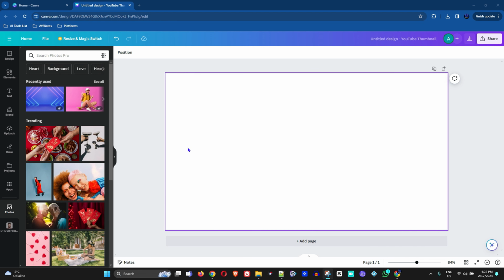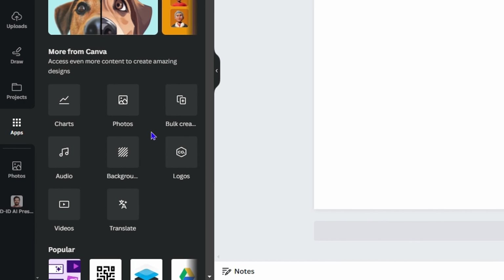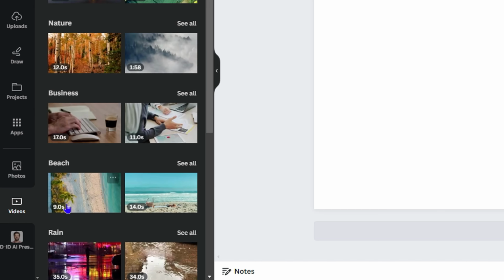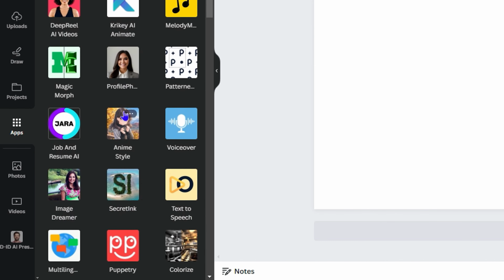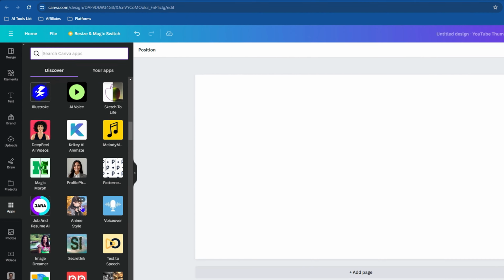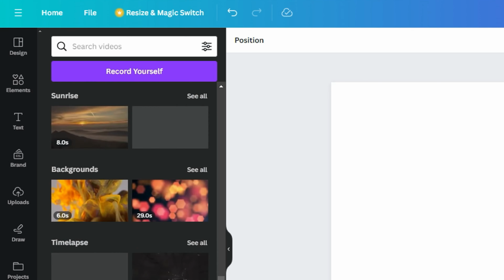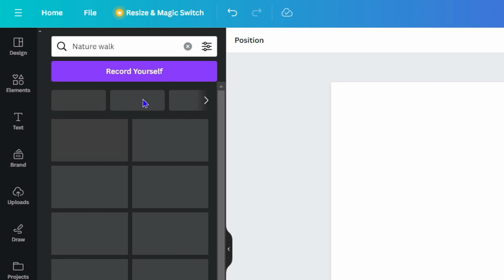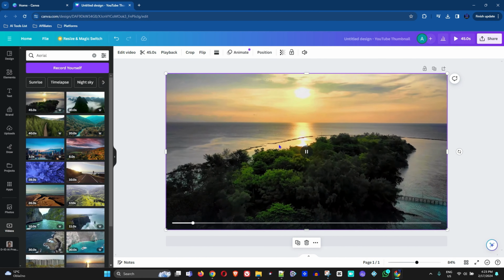How to Add Videos in Canva Editor Side Panel - Canva Tutorial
In this tutorial, I show you How do I show videos in Canva